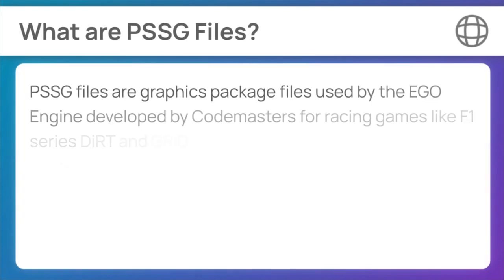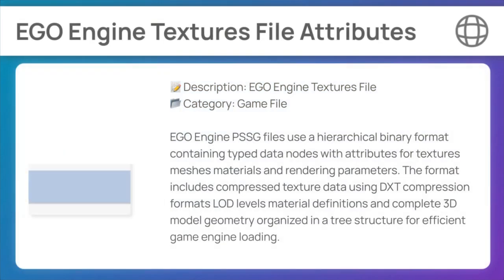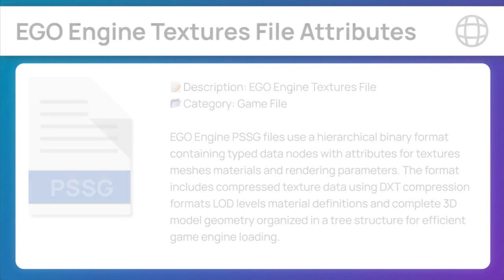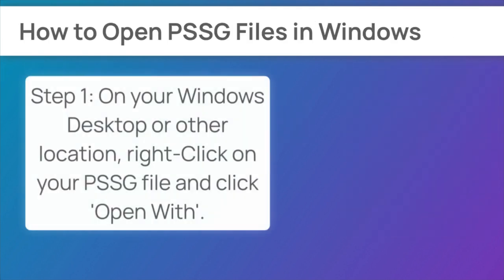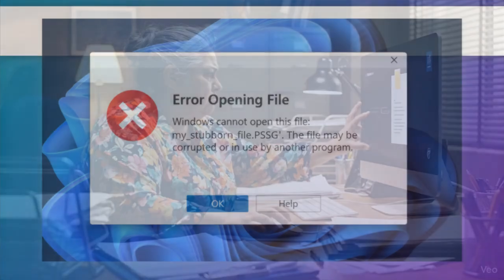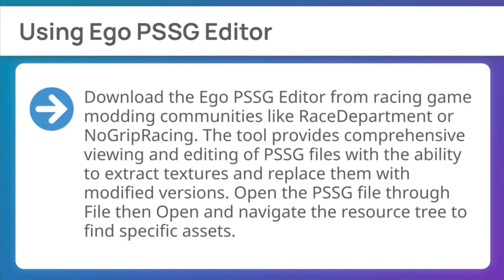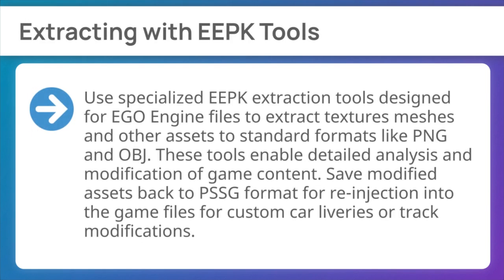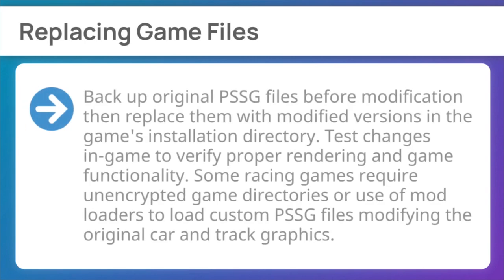How to Open PSSG Files (EGO Engine Textures)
Having trouble getting EGO Engine Textures File formats to open? That’s more common than you think. In this fast walkthrough, I’ll explain how to open, preview, and repair PSSG files on Windows — even when the format isn’t recognized.

PSSG files are graphics package files used by the EGO Engine developed by Codemasters for racing games like F1 series DiRT and GRID. They contain compressed textures models and graphical assets in a proprietary format optimized for the EGO Engine rendering pipeline used across Codemasters racing game franchises since 2007.

EGO Engine PSSG files use a hierarchical binary format containing typed data nodes with attributes for textures meshes materials and rendering parameters. The format includes compressed texture data using DXT compression formats LOD levels material definitions and complete 3D model geometry organized in a tree structure for efficient game engine loading.

▶ Video Content:

- Eliminate Windows errors that prevent PSSG file access
- Match the file with the right PSSG Windows software
- Extracting with EEPK Tools
- Replacing Game Files
- Learn how PSSG files are typically used
- Restore proper PSSG file-to-program associations
- Get a brief history of the PSSG file format
- Using Ego PSSG Editor

▶ PSSG Software Options:

DiRT Rally (Codemasters)

🛠️ Troubleshooting Steps:

1️⃣ Using Ego PSSG Editor

Download the Ego PSSG Editor from racing game modding communities like RaceDepartment or NoGripRacing. The tool provides comprehensive viewing and editing of PSSG files with the ability to extract textures and replace them with modified versions. Open the PSSG file through File then Open and navigate the resource tree to find specific assets.

2️⃣ Extracting with EEPK Tools

Use specialized EEPK extraction tools designed for EGO Engine files to extract textures meshes and other assets to standard formats like PNG and OBJ. These tools enable detailed analysis and modification of game content. Save modified assets back to PSSG format for re-injection into the game files for custom car liveries or track modifications.

3️⃣ Replacing Game Files

Back up original PSSG files before modification then replace them with modified versions in the game's installation directory. Test changes in-game to verify proper rendering and game functionality. Some racing games require unencrypted game directories or use of mod loaders to load custom PSSG files modifying the original car and track graphics.

Timestamps:

00:00 - PSSG File Viewer Setup
00:26 - Understanding PSSG Files
00:47 - PSSG Format Breakdown and Structure
01:13 - What Software Opens PSSG Files?
01:31 - Loading PSSG Files
01:54 - Fixing PSSG Issues
03:08 - Using Universal Tools